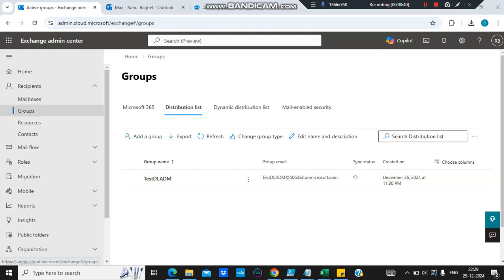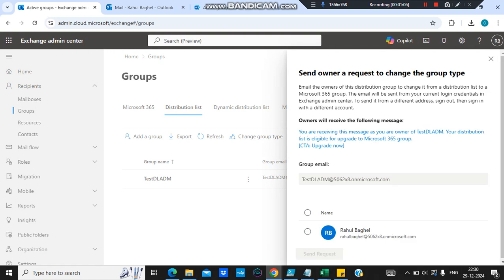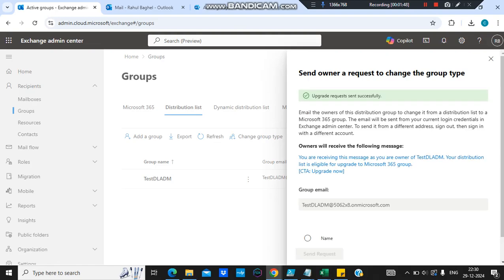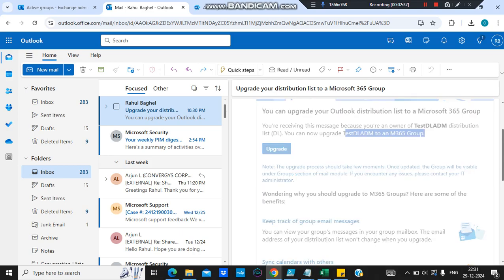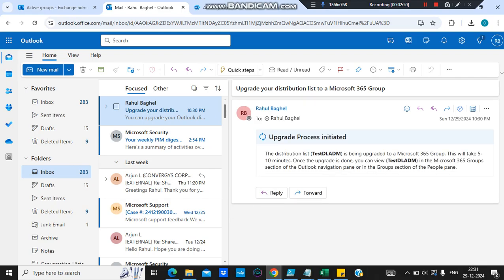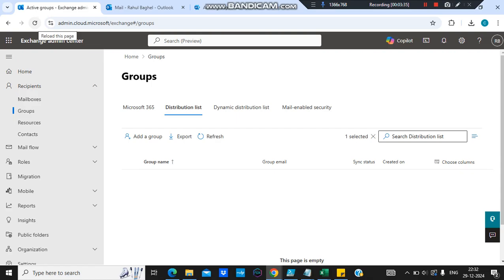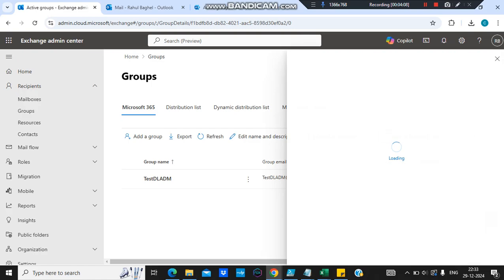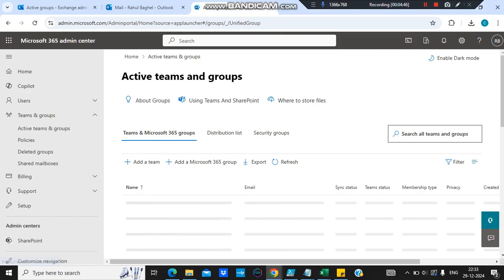13. Convert a Distribution Group to a Microsoft 365 Group | Exchange Online